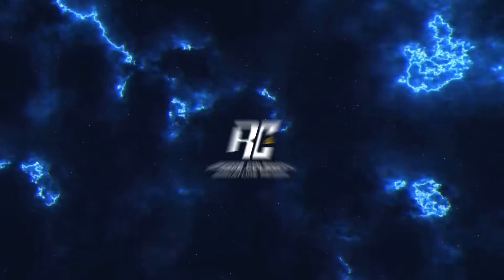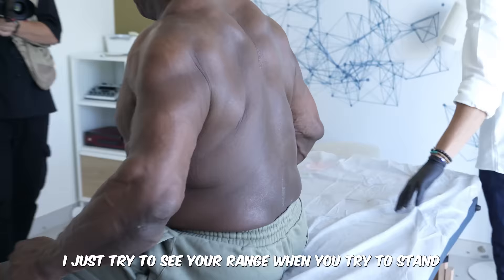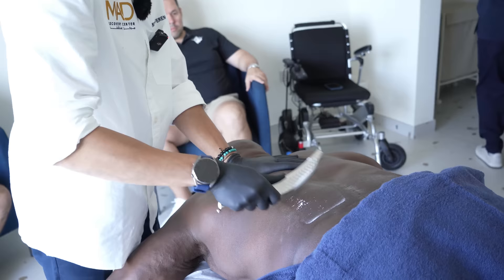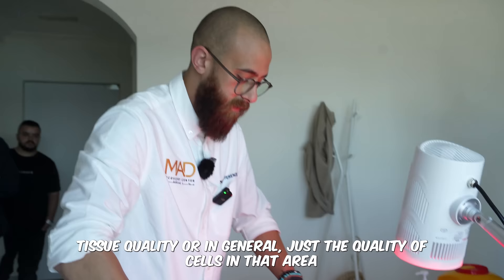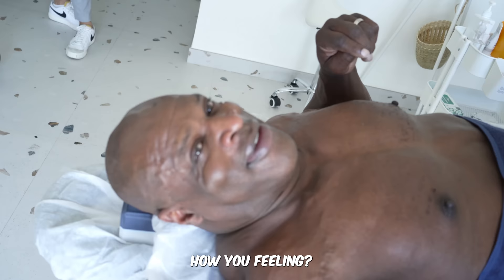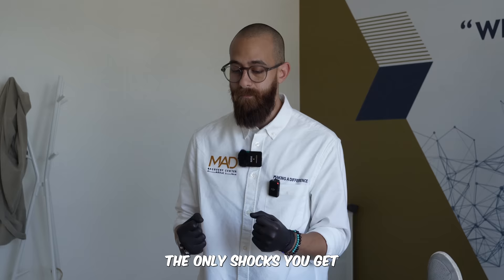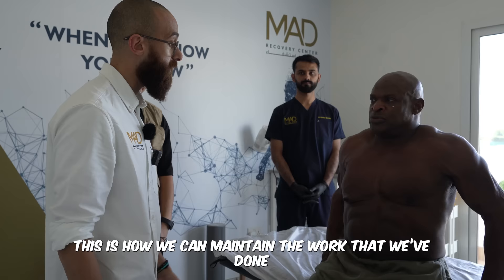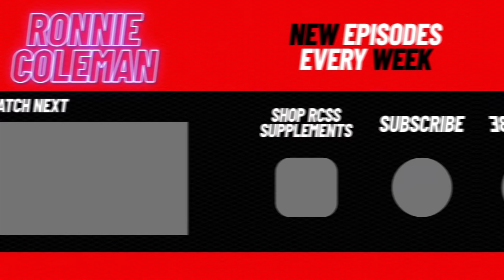My FIRST Steps | Ronnie Coleman's Road to WALKING AGAIN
🎧Listen to Ronnie Coleman’s opinions and story on the Bodybuilding world and more on “Nothin' But A Podcast”

Ronnie Coleman is a retired International Federation of BodyBuilding & Fitness (IFBB) Professional Body Builder and is a 8x Mr. Olympia title holder. He owns and operate his own Company, Ronnie Coleman Signature Series™.